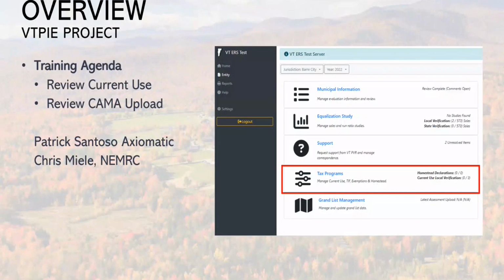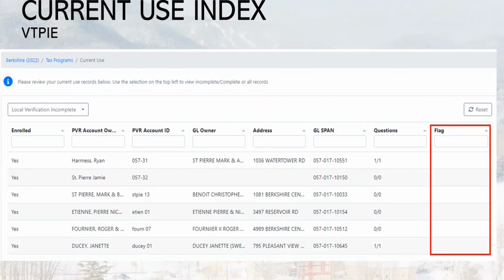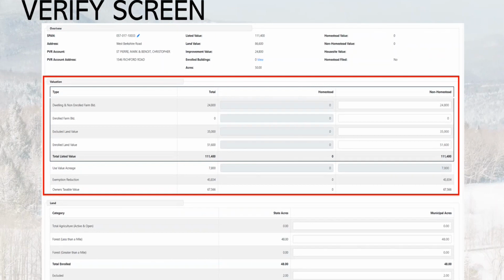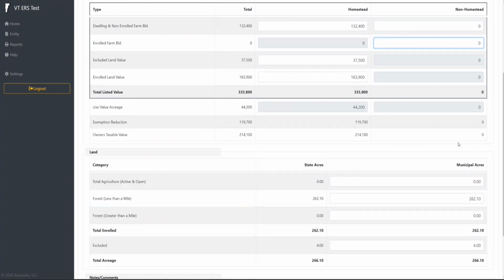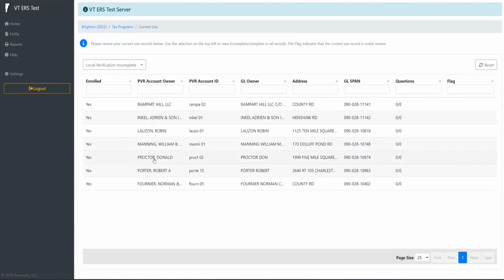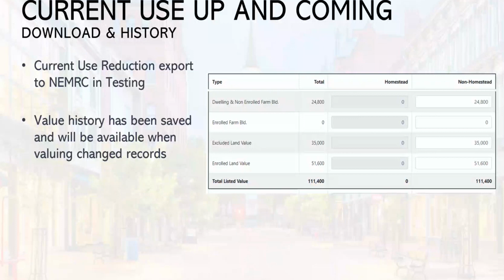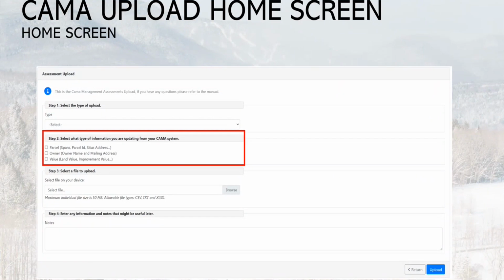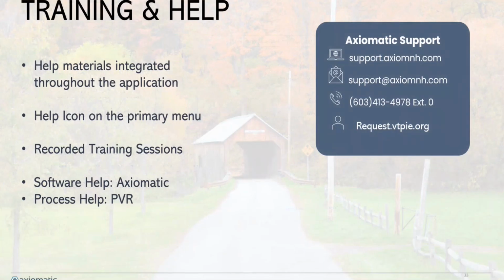VTPIE Current Use & CAMA Upload Webinar